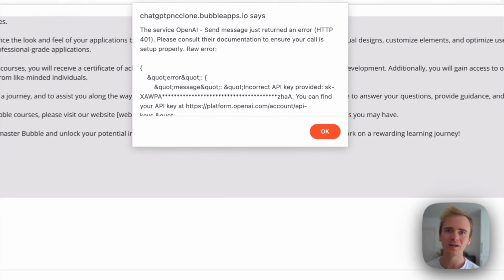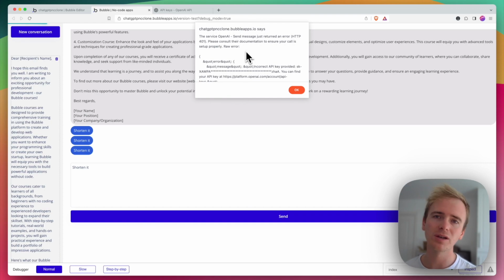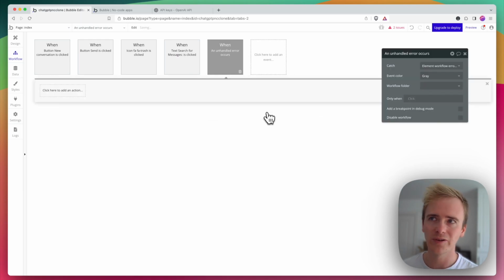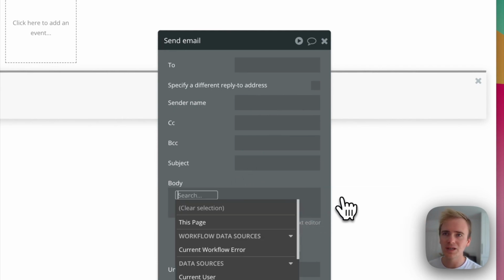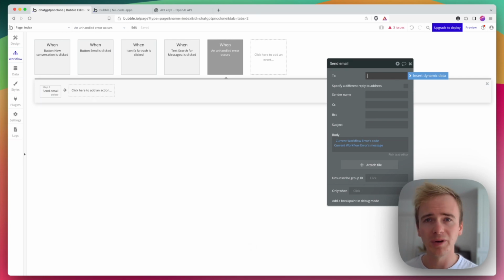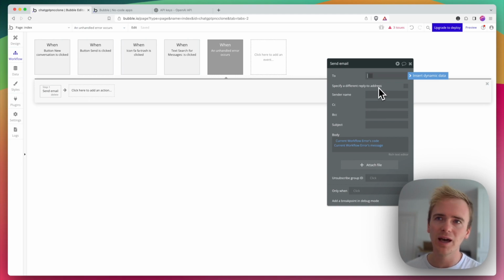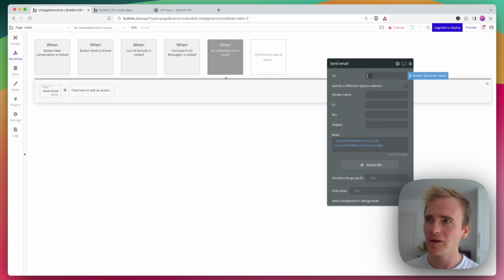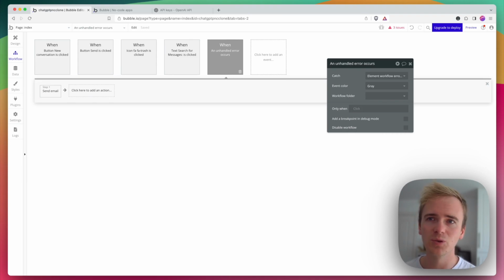Send yourself Error Emails - Bubble Tutorial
In this Bubble tutorial we demonstrate how you can hide the ugly browser alert errors from your Bubble app users and send yourself an email with the error code instead.